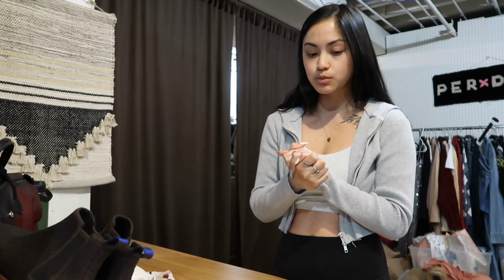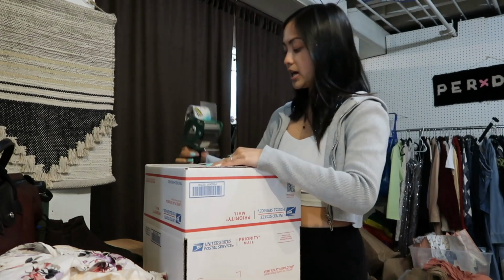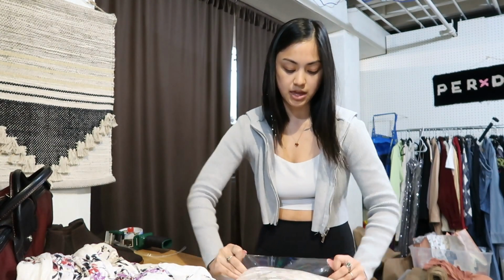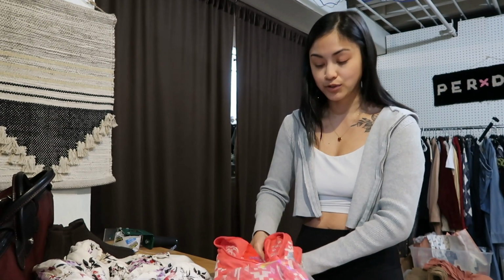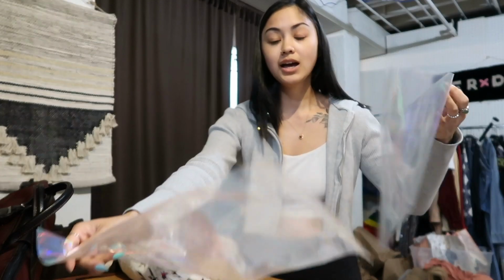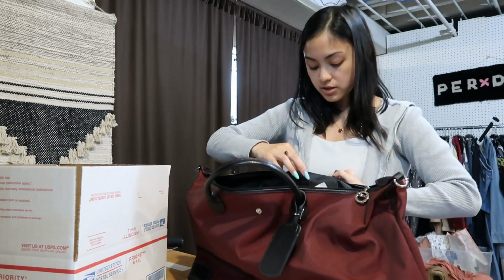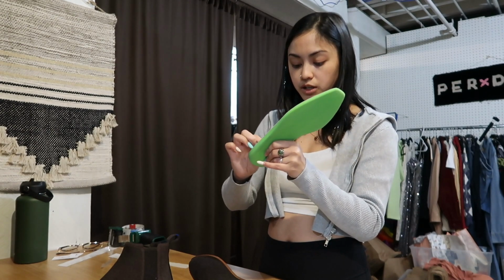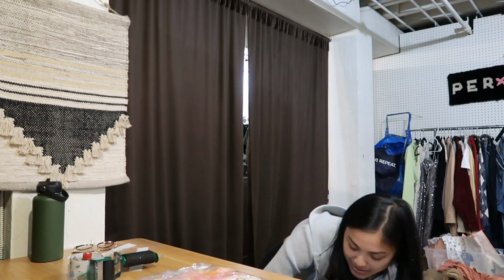What Sold on Poshmark for a GREAT Profit with Poshmark Promoted Closet Beta